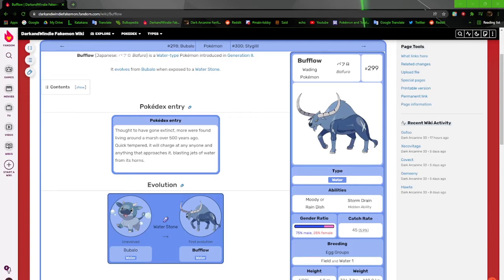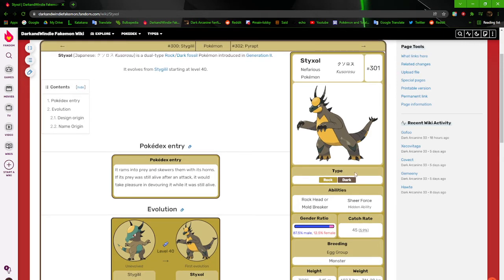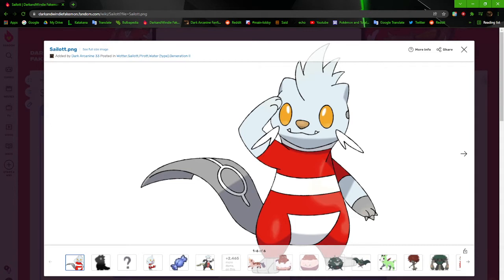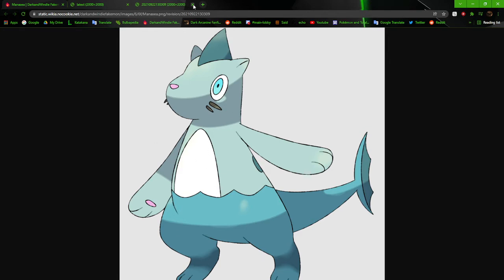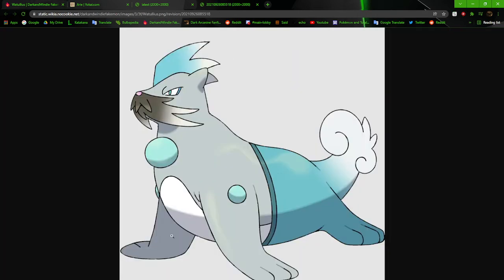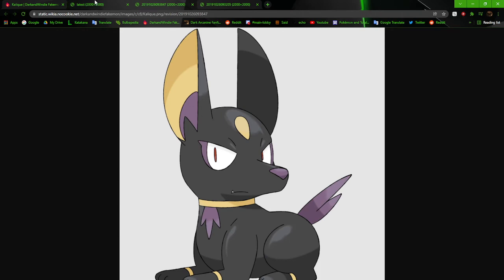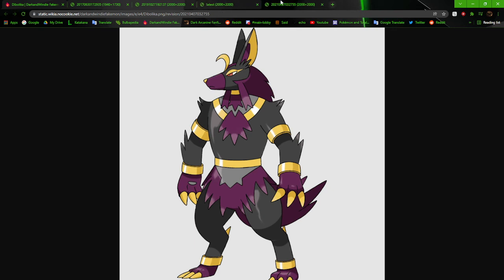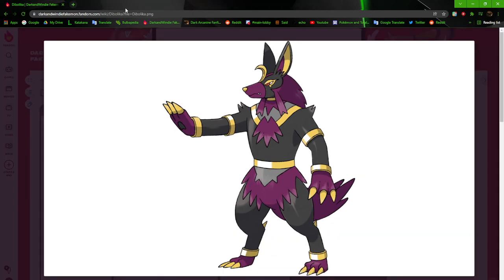WHAT WAS THAT SUPPOSED TO BE? | Browsing my Fake Pokémon (Qiloh) Pt. 6